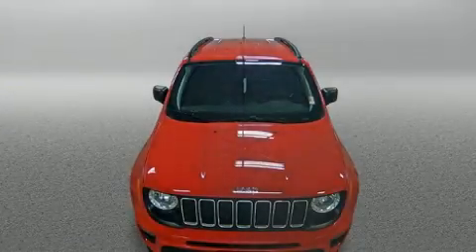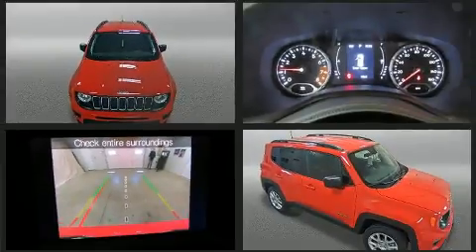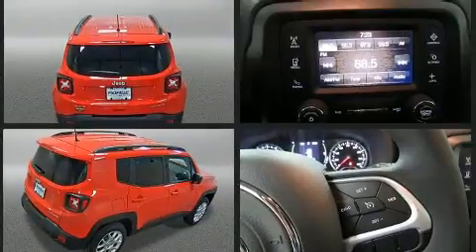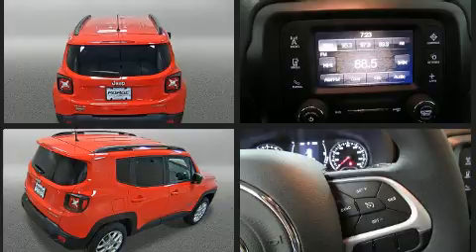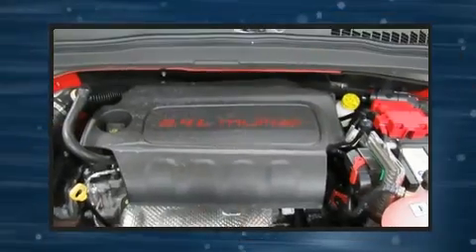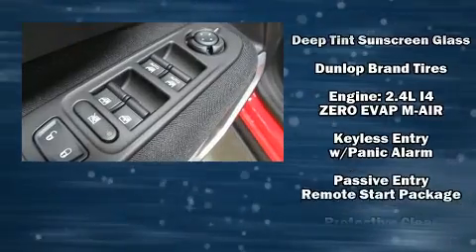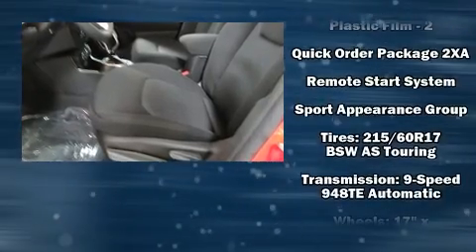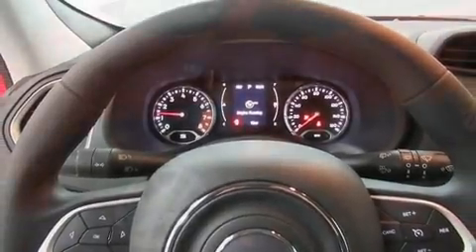2020 Jeep Renegade SPORT 4X4 in Hannibal, MO 63401-3614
Load your family into the 2020 Jeep Renegade Smooth gearshifts are achieved thanks to the 2.4 liter 4 cylinder engine, and for added security, dynamic Stability Control supplements the drivetrain. Four wheel drive allows you to go places you've only imagined. Top features include air conditioning, 1-touch window functionality, variably intermittent wipers, front bucket seats, tilt and telescoping steering wheel, cruise control, a roof rack, and more. Jeep also prioritized safety and security with features such as: head curtain airbags, front side impact airbags, traction control, brake assist, anti-whiplash front head restraints, a panic alarm, and 4 wheel disc brakes with ABS. We know that you have high expectations, and we enjoy the challenge of meeting and exceeding them! Please don't hesitate to give us a call.